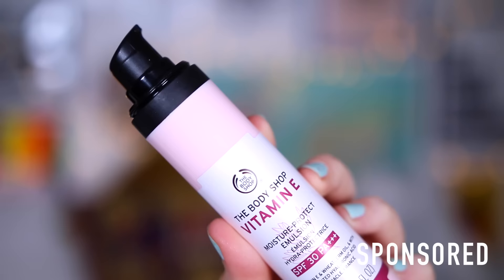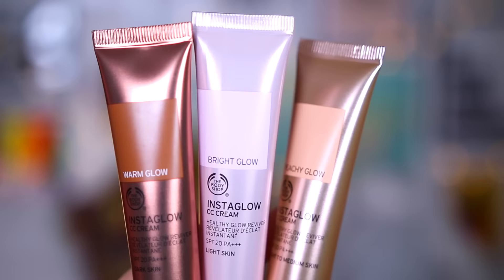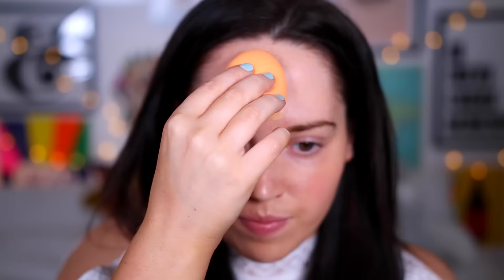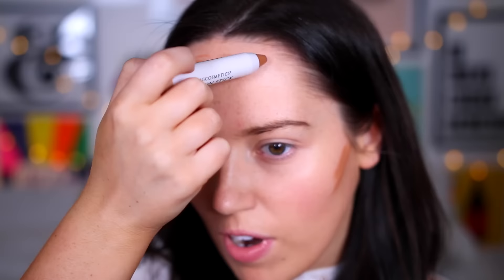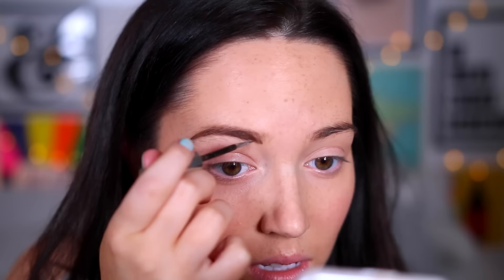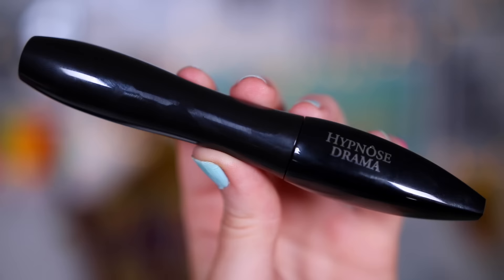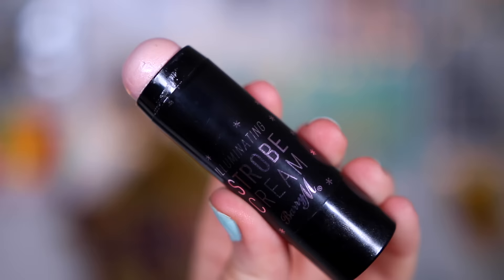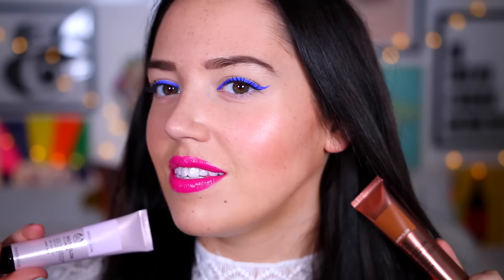FIRST IMPRESSION DEMO : Entire Face Of New Products!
PRODUCTS MENTIONED
Nyx Eyeliners
Pur Browder
Make Up Forever Acrylip
Amazing Cosmetics Perfection Stick
Models Own Highlighter
Barry M Strobe Cream
Lancome Mascara